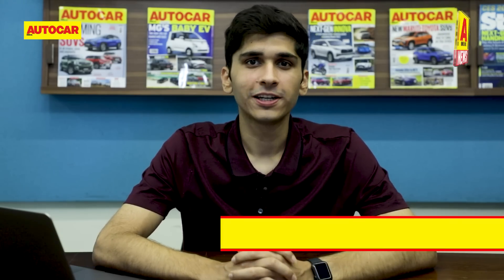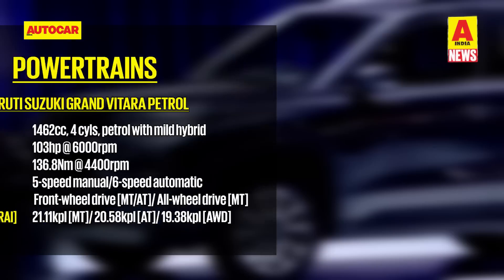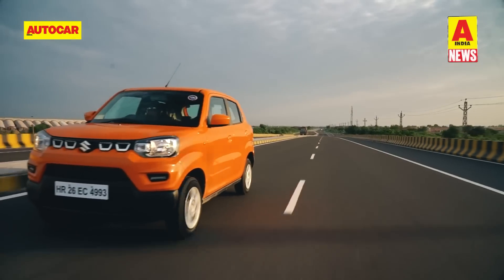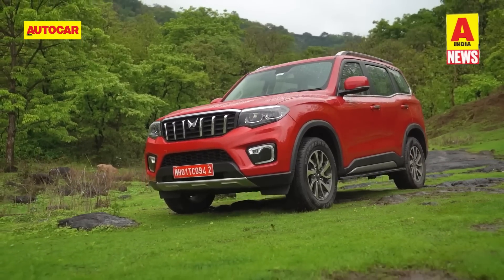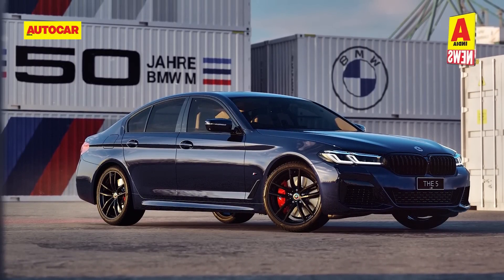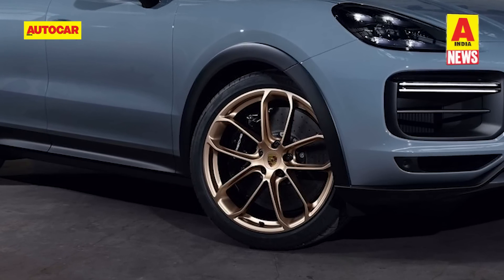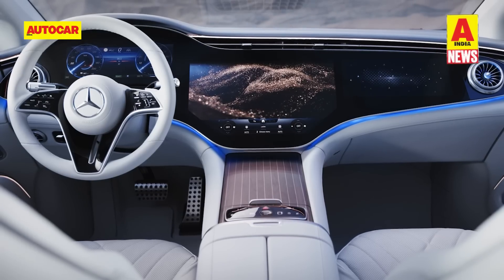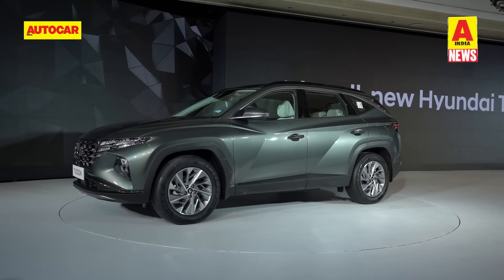Maruti Grand Vitara unveil, Scorpio-N AT price, Citroen C3 price & more | Quick News | Autocar India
On this week's edition of Autocar Quick News, we have Maruti Grand Vitara details, prices for the Mahindra Scorpio-N and Citroen C3, Mercedes EQS India launch date and more. Nipun Vyas brings you up to speed.

0:00 - Introduction
0:36 - Maruti Suzuki Grand Vitara unveiled
3:30 - Maruti Suzuki S-Presso updated
4:38 - Citroen C3 prices
6:39 - Mahindra Scorpio-N AT/4x4 prices
8:03 - Mahindra electric SUVs teased
8:46 - BMW 530i 50 Jahre Edition launched
10:08 - Porsche Cayenne Turbo GT launched
12:10 - Mercedes-Benz EQS India launch date
14:00 - Kia crosses 5 lakh sales in India
14:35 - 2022 Hyundai Tucson bookings open
15:25 - Ather 450X and 450 Plus Gen 3 launched